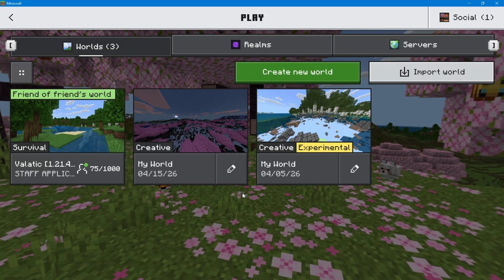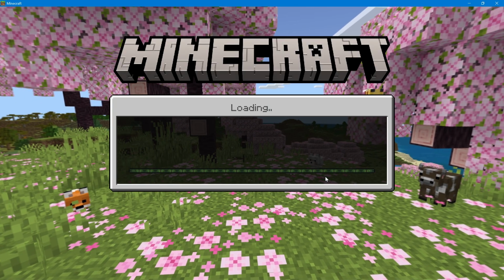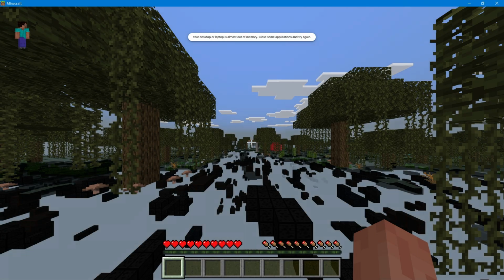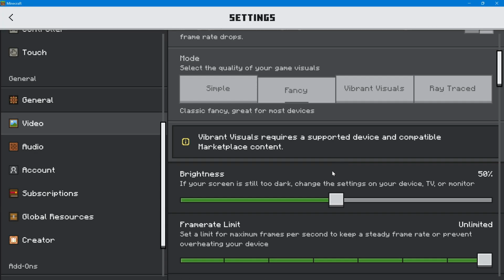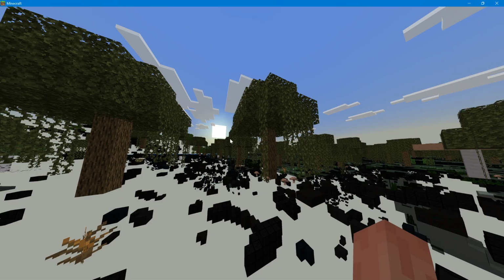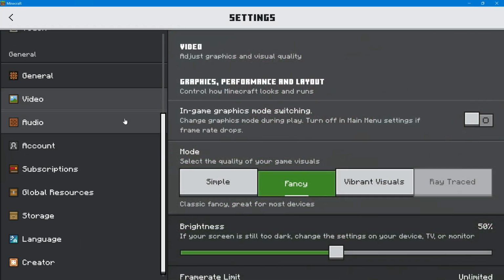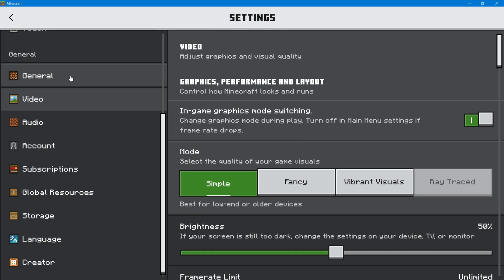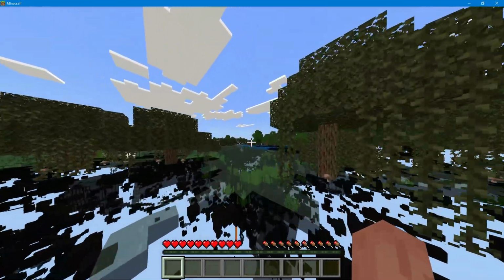How To Turn Off Vibrant Visuals In Minecraft Bedrock (Easy Guide 2026)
How To Turn Off Vibrant Visuals In Minecraft Bedrock- Xbox, PS5, Mobile, Windows, Switch

In this video, I will show you how to turn off vibrant visuals in Minecraft Bedrock Edition. Vibrant visuals are graphical enhancements that improve lighting, colors, and visual effects in the game, but some players prefer the classic look or may experience performance issues on certain devices. Disabling vibrant visuals can help improve performance and restore the traditional Minecraft appearance. In this step-by-step tutorial, I will guide you through the graphics settings where you can disable vibrant visuals in Minecraft Bedrock across Xbox, PlayStation, mobile devices, Windows PCs, and Nintendo Switch.

00:00 Introduction
00:10 How To Turn Off Vibrant Visuals In Minecraft Bedrock